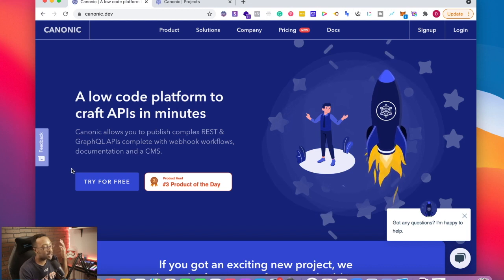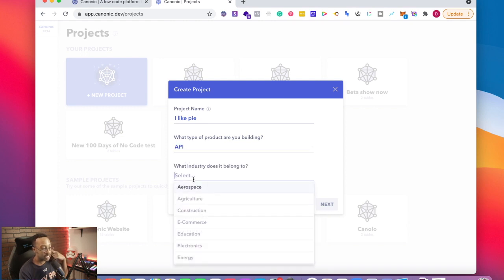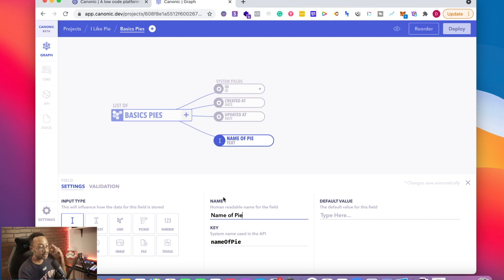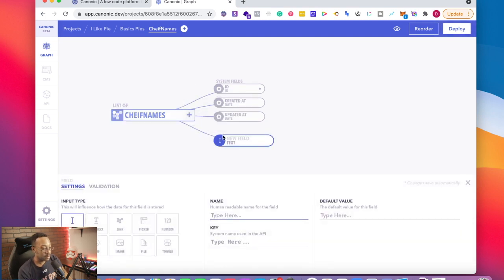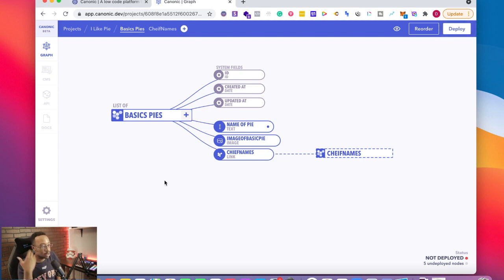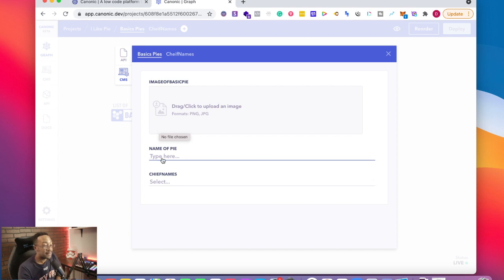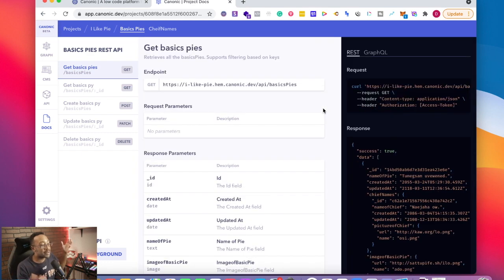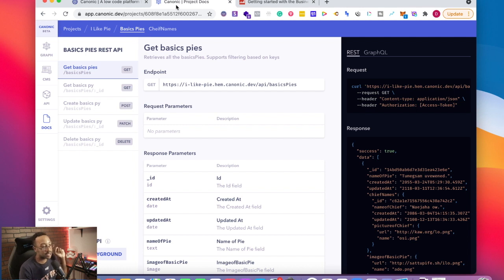Canonic Walkthrough | Low Code API Tool